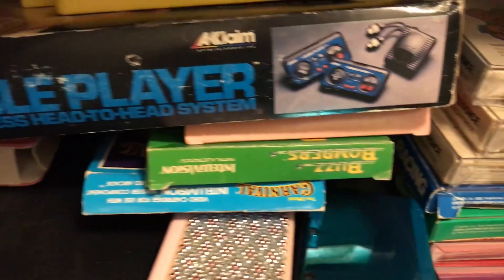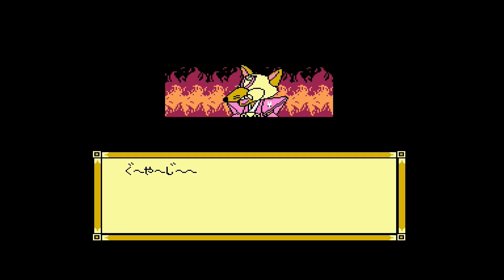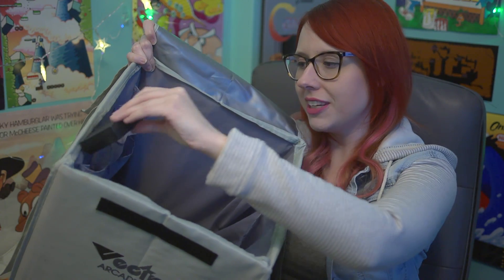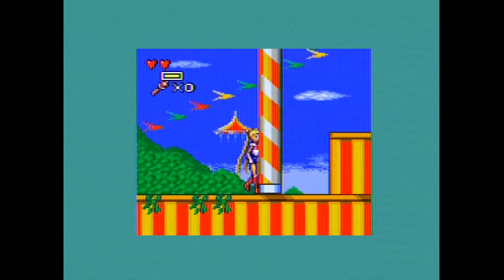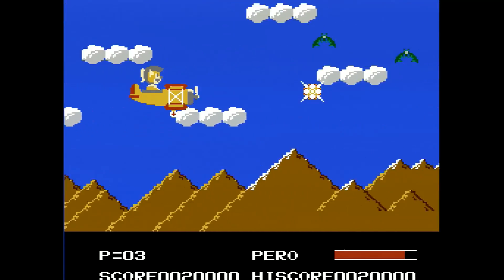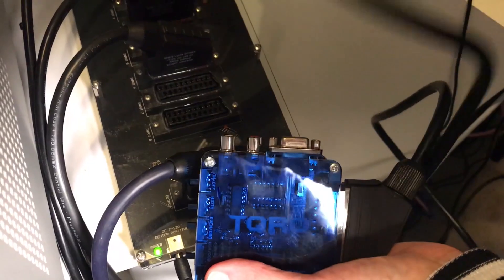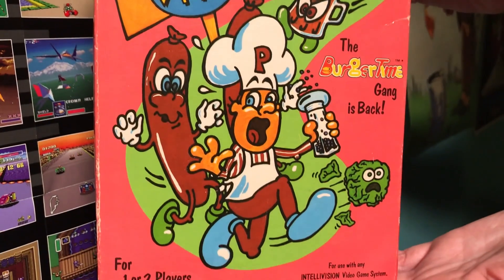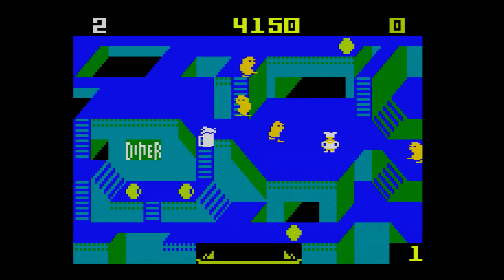Show and Tell Saturday! NES, Famicom, Intellivision, Vectrex and more!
I hope you enjoy the first episode of Show and Tell Saturdays. I want to point out, I DO NOT plan on doing these every week. But from time to time, when I make an episode, I will post it on Saturdays! I thought this would be an interesting way to show off my game collection 😄